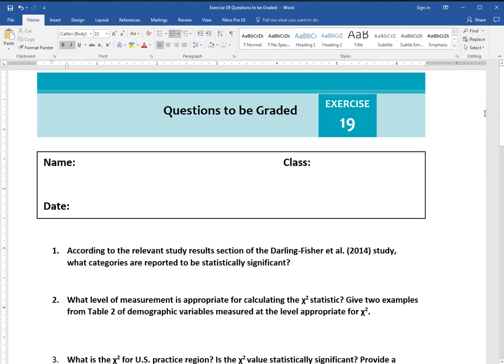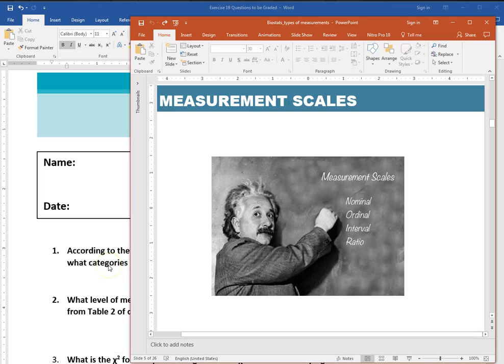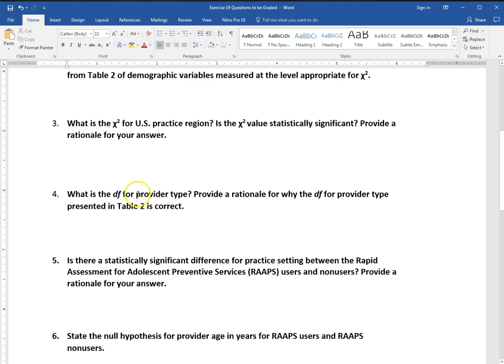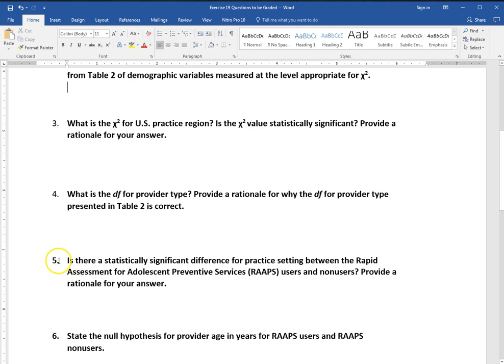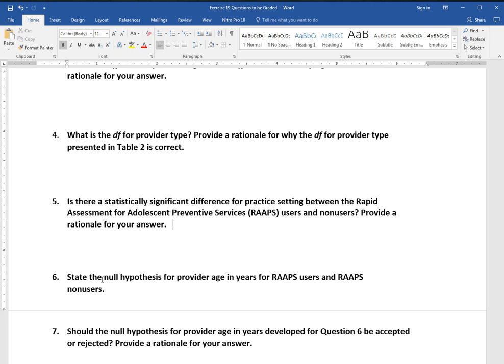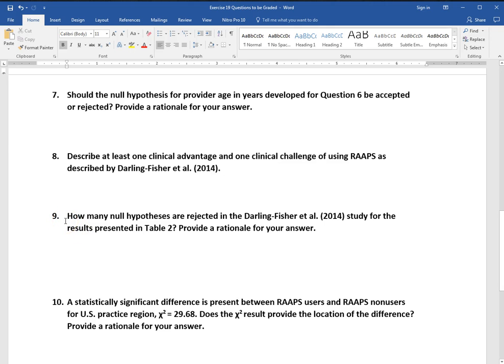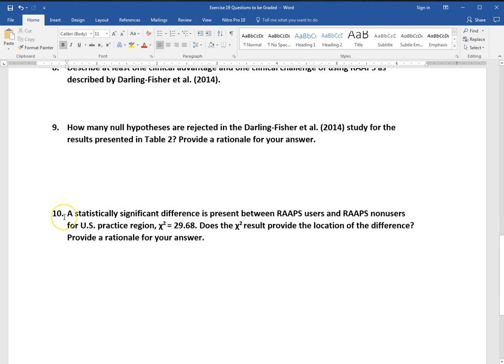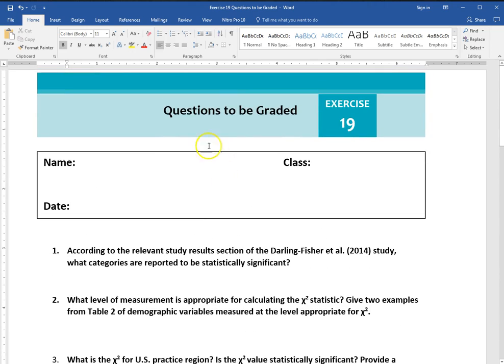GCU HLT 362V: Module 5 Exercise 19 instructions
GCU HLT-362V instructions for completing module 5 exercise 19.

Chi-square workbook assignment.